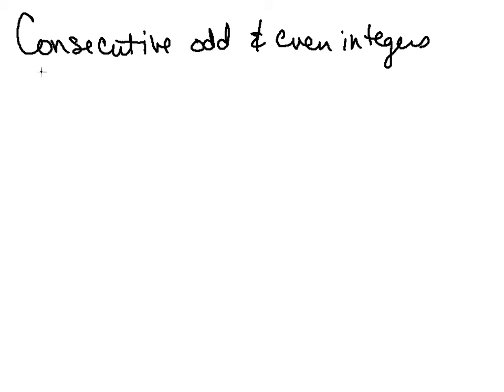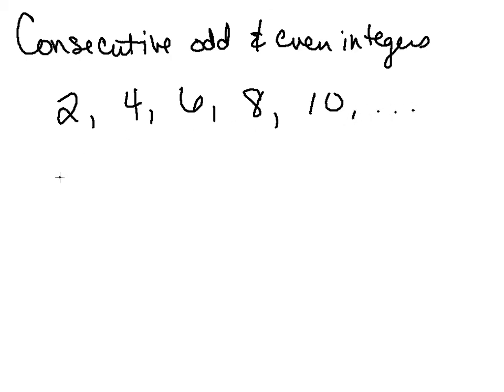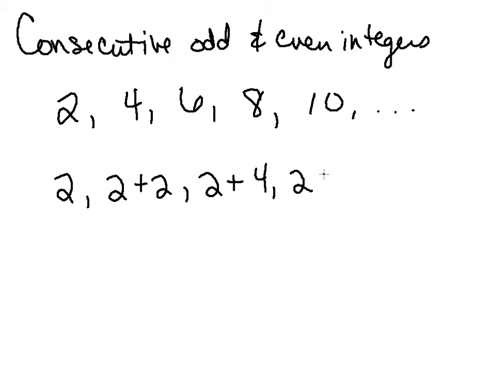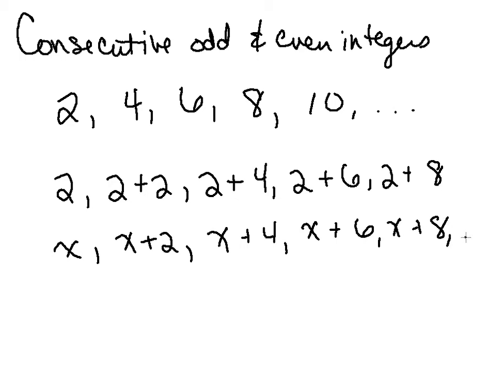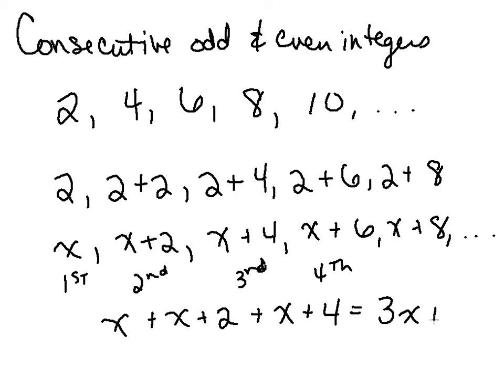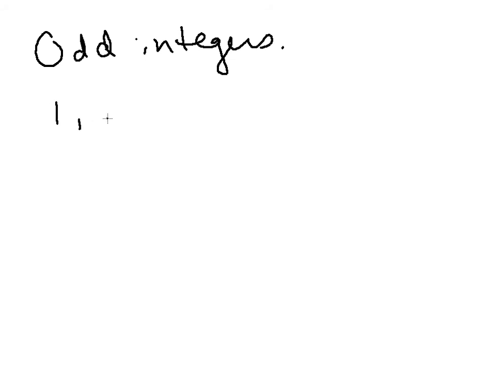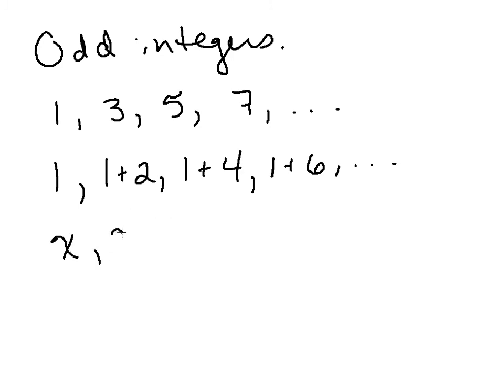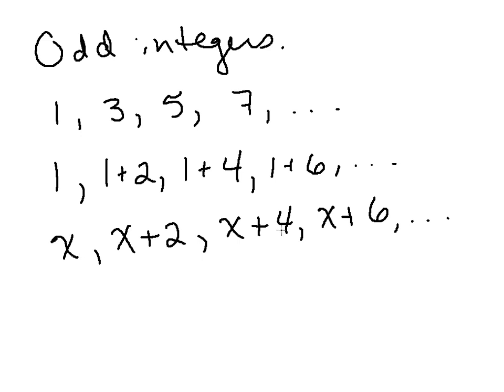Consecutive Odd and Even Numbers--Algebraically